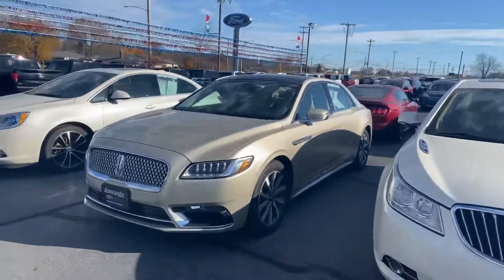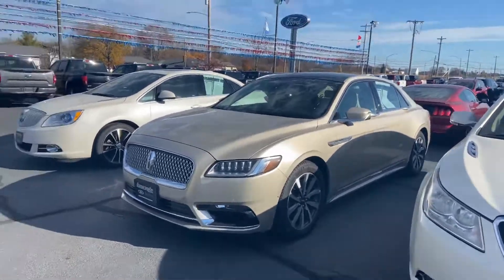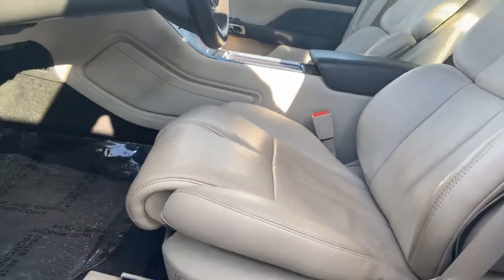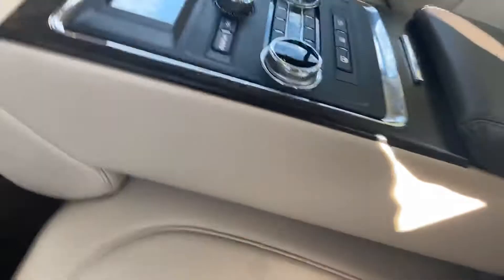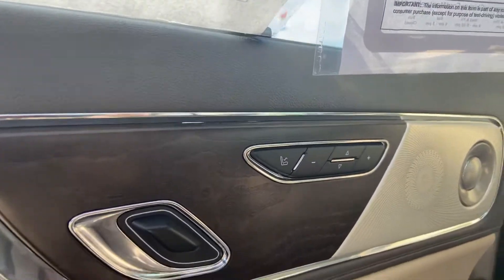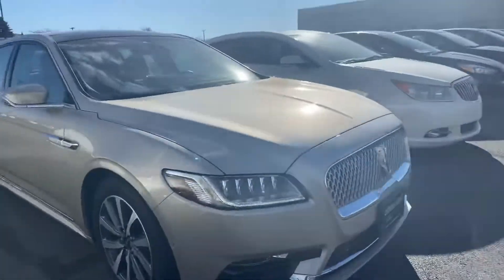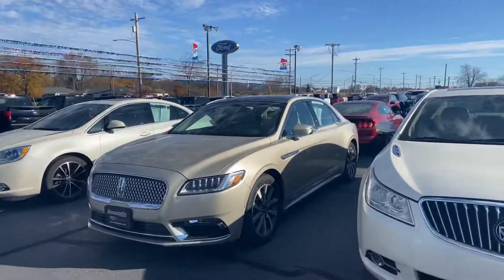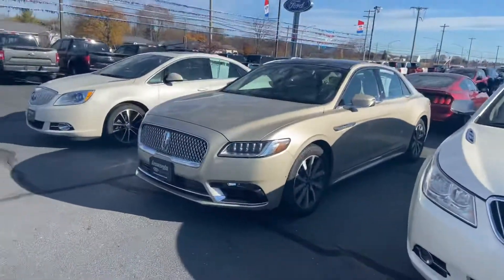2017 Lincoln Continental